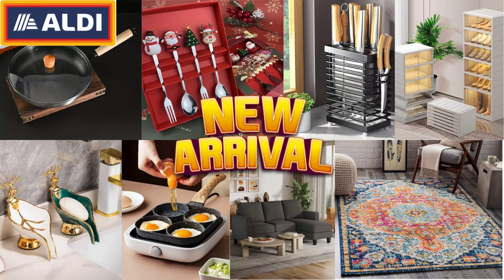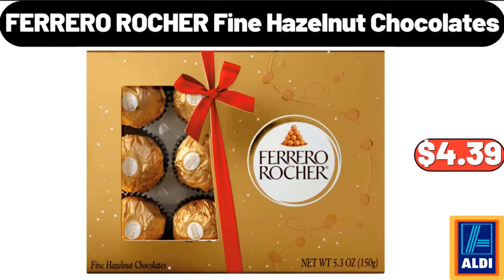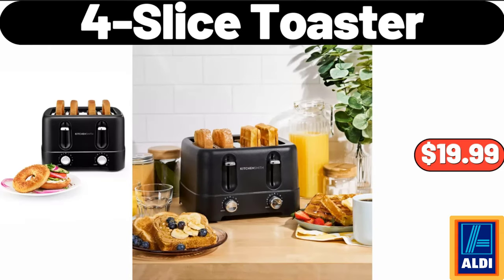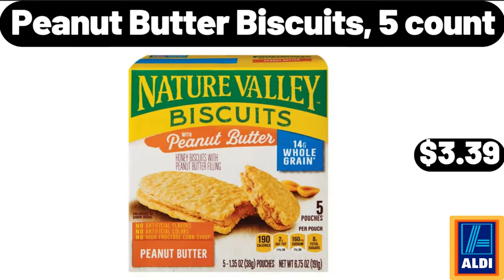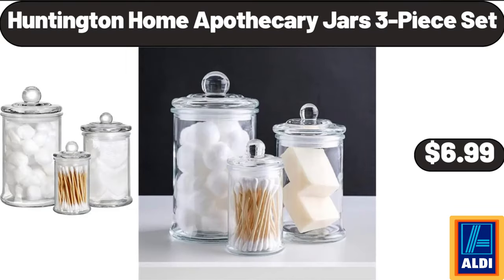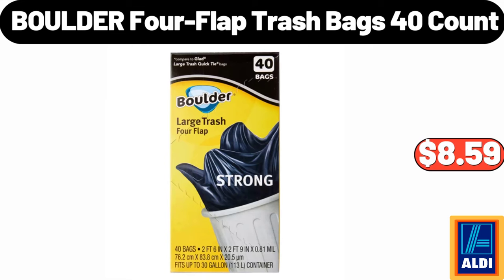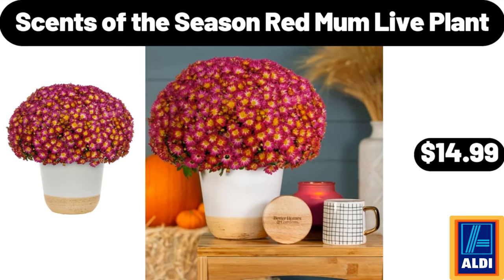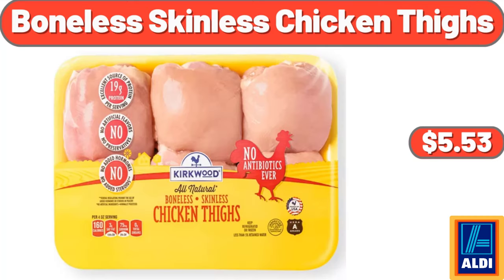ALDI ✨ New Arrivals 12|8|2023 ✨ Save Money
Hello everyone, let's take a look together at the discounted products at aldı market, Non-stick Frying Pan With Lid, $24.99. Huntington Home, Chalkboard Candle, $6.99. Stainless Steel, Kitchen Knife Holder, $18.99. 6 pieces, Christmas Spoons Forks Set, $12.99, Please don't forget to like the video, really appreciate for everything. Bathroom Storage Rack, $34.99. Medallion Area Rug, $49.99. Metal Stools, Pack of 5, $39.99. Christmas Inflatable Decoration, $85.99. Super Absorbent Panda, $3.99. Embroidered Golden Bag, $12.99. Wooden Tortilla Maker, $12.99. 3 pieces Multi-color Polyester, Bedding Set, $28.79. Large Capacity, Basket For Clothes, $8.99. Portable Jewelry Display, Storage Rack, $12.99. Vanity Makeup Mirror, with Lights, $31.99. Ceramic Seasoning Jar, $24.98. Serra Ladies, Sneaker Booties, $16.99. Slip On Soft, Sole Flat Winter Slippers, $8.99. Xbox Series S, $269.00. Christmas Pillow Covers, Set of 4, $11.99. L-Shaped Sofa, $169.99. Mini Coffee Table, $19.95, Please don't forget to subscribe to my channel, Thank you very much for everything. FERRERO ROCHER, Fine Hazelnut Chocolates, $4.39. 5 Layers Wrought Iron, Flower Rack With 6 Pots, $31.99. Oval Vintage Area Rug, $29.99. Leaf Shaped Soap Box, With Deer Decoration, $5.99. Automatic, Mini Fruit Juicer, $24.99. Retro Portable Small, Oil Lamps, $3.99. Women's Puffer Coat, $45.99. 5 Pairs Thick Knit Winter Socks, $6.99. Choceur Chocolate, Assortment Holiday Tin, $9.99. 30-Piece, Porcelain Dinnerware Set, $52.99. Automatic Vacuum Wine Bottle, $11.99. Melamine Sectioned Serving Bowl, $5.99. Fireplace Log Holder Rack, $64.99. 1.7 Liter Electric Tea Kettle, and 2 Slice Toaster Combo, $48.99. 3 Piece Seersucker Bubble, Ruffled Chic Comforter Set, $31.99. Vintage Ezra Fringe Rug, $64.99. Merry Moments LED Tabletop Tree, $8.99. Round Pouf, $44.99, Friends, what do you think about the prices of the products, Are they too high, Please share your thoughts with us in the comments. Westinghouse 32 Inches, LED Roku Smart TV, $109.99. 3 Drawer Wide Cart, $18.99. Wall Mounted Electric Patio Heater, with Remote Control, $38.99. 4-Slice Toaster, $19.99. Stainless Steel Thermal Coffee Carafe, $14.95. Bremer Lasagna with Meat Sauce, $6.89. 7 pieces Kitchen Textile Set, $17.95. Christmas Tree Santa In Sleigh, Cookie Jar, $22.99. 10 pieces Cookware Set, $59.99. 5 pieces Acacia Wood, Silicone Mini Kitchen Utensil Set, $8.99. Deutsche Küche, Cheese or Garlic Sage Spaetzle, $4.99. Stainless Steel, Multi-Purpose Scraper and Chopper, $5.99. Marble Stacking Salt, Pepper Cellar, $7.99. Bamboo Bed Tray Table, $14.95. Bake Shop Mini Muffins, $3.45. Rolling Storage Cart Organizer, $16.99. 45-Piece, Stainless Steel Flatware Set, $39.99. 4 Feet Artificial Bird of Paradise Plant, $17.99. Cordless Vinyl,PVC Mini Blinds, $16.99. Powered Cordless Leaf Blower, $22.99. Bremer Meatballs, 32 oz, $5.29. 3 Pack Mosquito Killer Lamp, $11.99. Robot Vacuum Cleaner, $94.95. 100 Liter Bamboo Laundry Hamper, with Lid, $24.55. Pepperoni Deli Pizza, 45oz, $7.95. Peanut Butter Biscuits, 5 count, $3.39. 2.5 Quart Stainless Steel Saucepan, $26.99. Expandable Microwave Shelf, $18.99. Ombre Full Size Complete, 9 Piece Bed Set, $12.49. Egg Holder for Refrigerator, $7.99. Foot Massager, with Heat for Tired Foot Blood Circulation, $36.99. Porcelain Baking Pans, $9.99. Kitchen Rugs Mats Set of 2, $22.99. Ceramic Coffee Mug Set of 6, $16.99. Mini Cake Stands, Dome Favor Holders, $5.99. 2 Slice Toaster Oven with Timer, $7.99. Mop and Bucket with Wringer Set, $32.99. Snack Serving Dish, $4.99. Stainless 12-Inch Fry Pan, $18.99. Womens 100% Cotton, Notch Collar Pajama Set, $16.99. Meat Grinder, $38.99. Silicone Faucet Mat for Kitchen, $8.99. Waterproof Portable, Wireless Bluetooth Speaker, $18.99. Specialty Seating Series, Papasan Chair, $99.98. Professional Ionic Hair Dryer, $19.99. Modern Velvet Bench, $56.99. Deep Baking Dish, 2 pieces, $17.97. Faye Crystal Whiskey Glasses Set of 6, $12.99. Huntington Home Apothecary Jars 3-Piece Set, $6.99. Bamboo Bread Box, $32.99. Bamboo High Wall Turntable, Lazy Susan 2 Piece, $19.99. 4-Shelf Garage Shelving Unit, $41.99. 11lb Digital Kitchen Scale, $15.99.